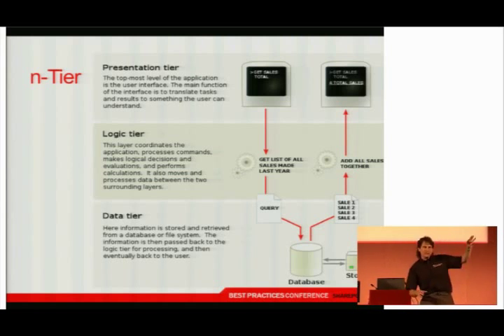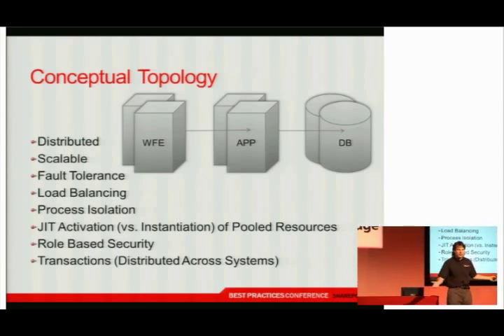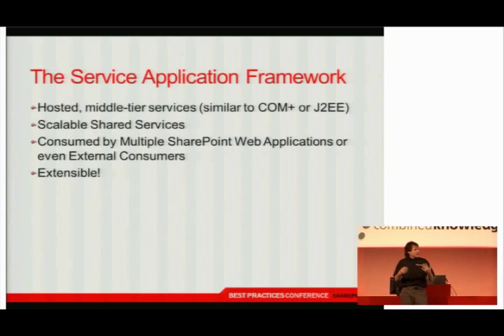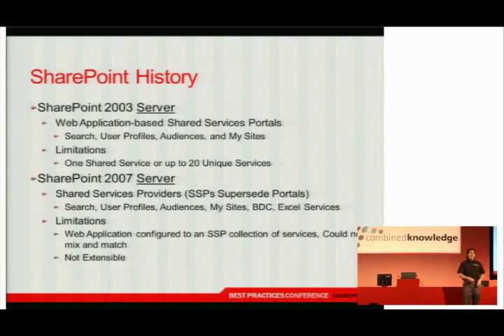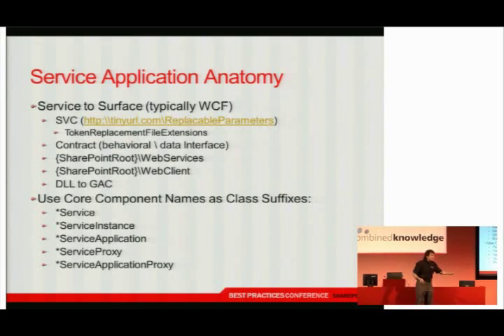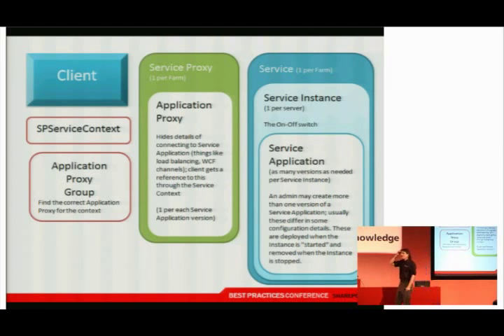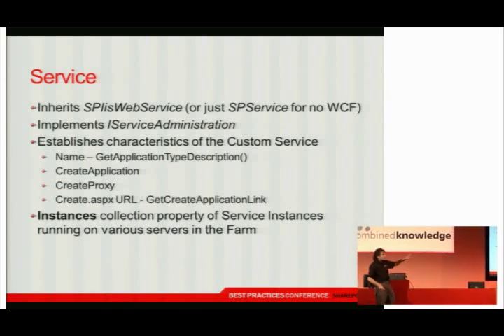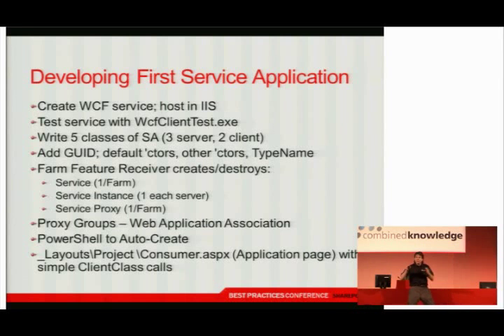Todd Bleeker-SHAREPOINT SERVICE APPLICATIONS 101